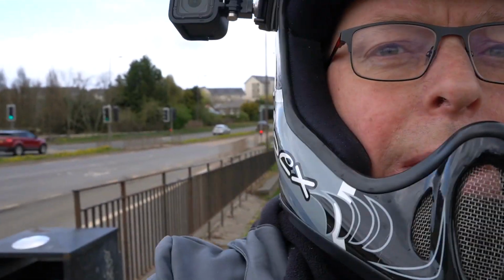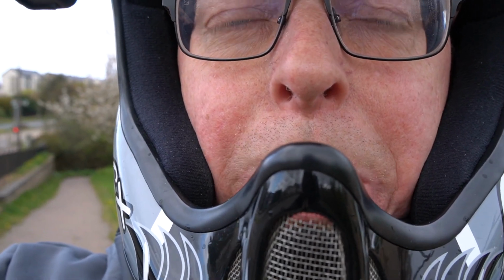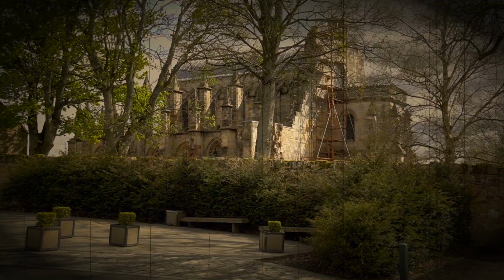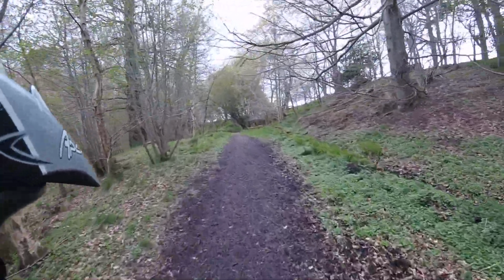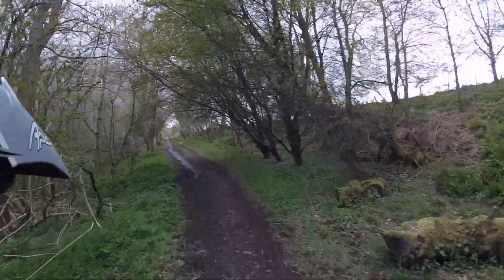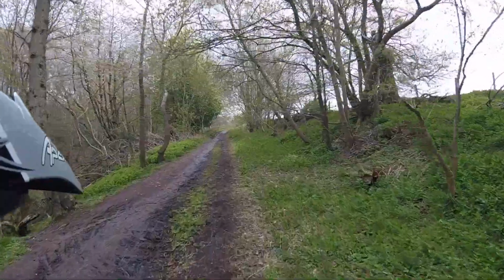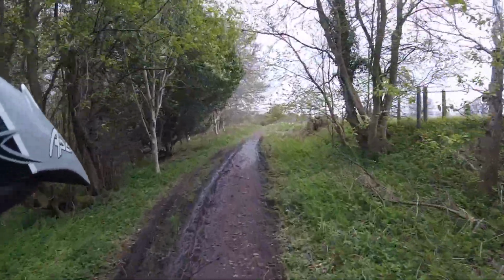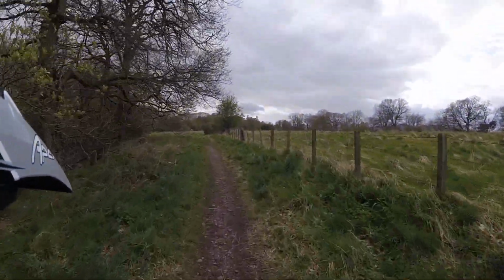Triumph Trekker GT Quests The Holy Grail (Rosslyn)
Join me on a quest for the legendary Holy Grail, thought to be buried in the Prentice Pillar at Rosslyn Chapel Mid Lothian, Scotland.  We will enjoy the luxury of travelling part route by rail, then biking through the City of Edinburgh we'll head for the world famous town of Roslin.  If you're a fan of The Da Vinci Code movie you'll love this vlog!!  The Triumph GT Trekker is a viable alternative to conventional motorcycle travel adventure touring.